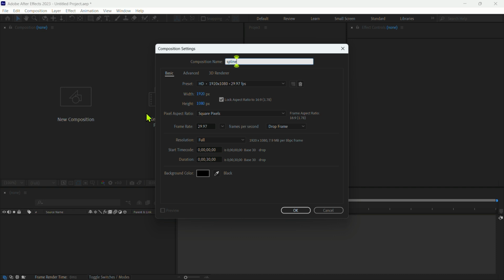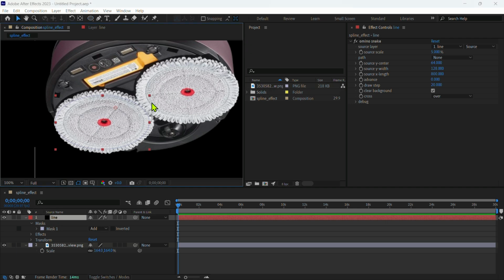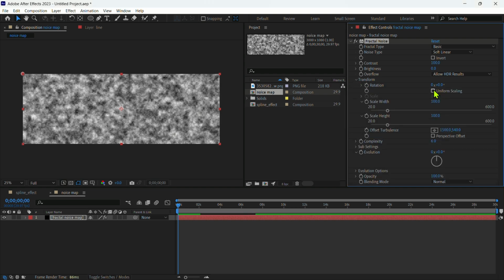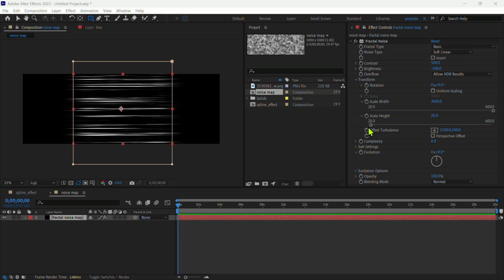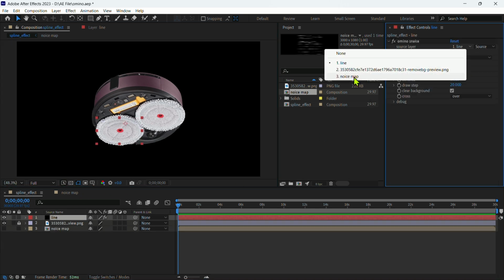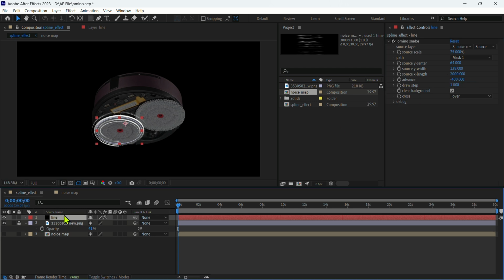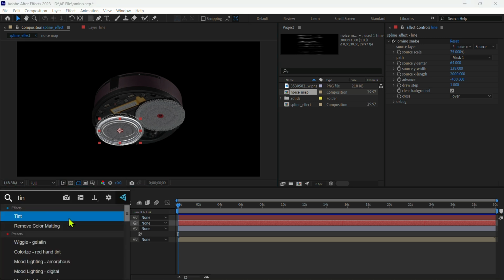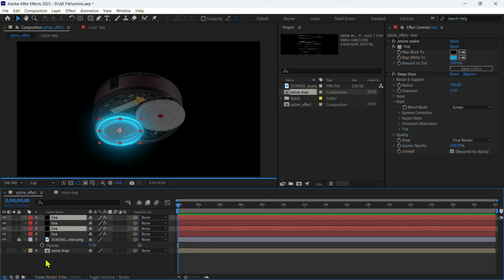After Effects Omino Snake Plugin Tutorial